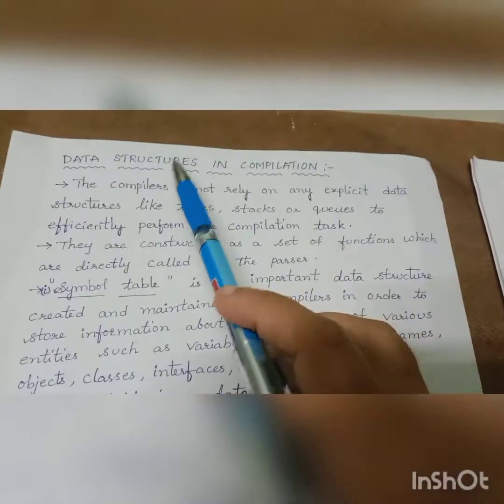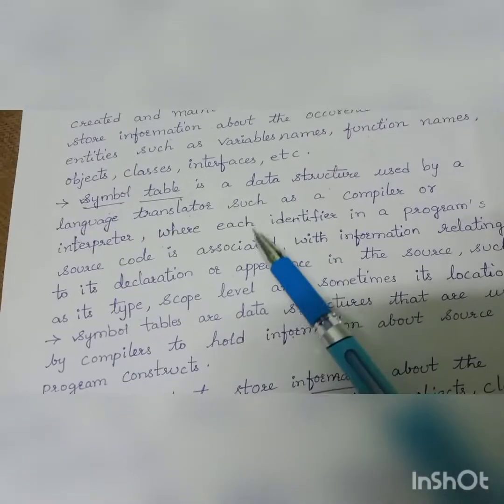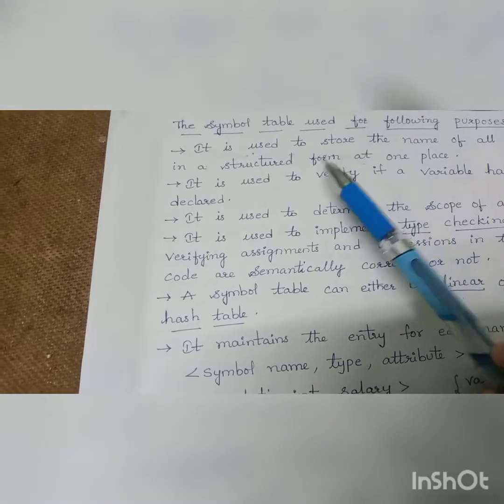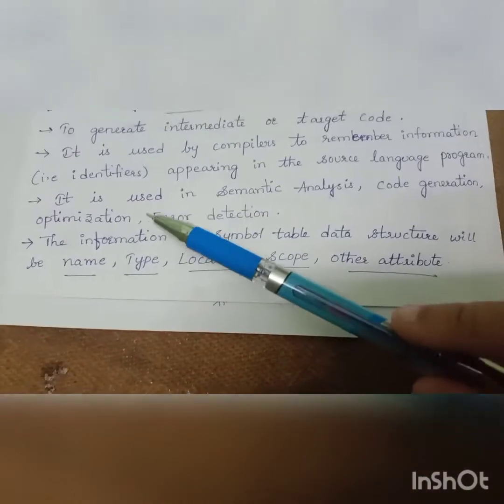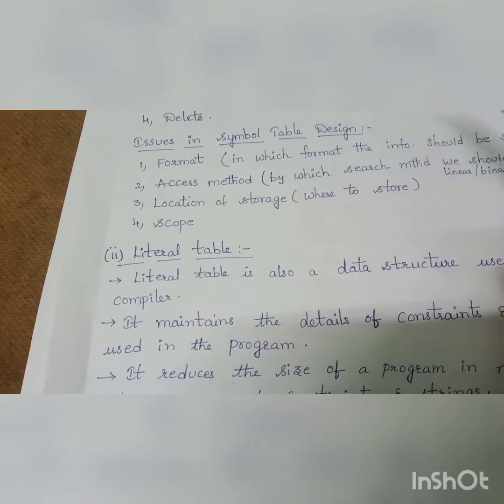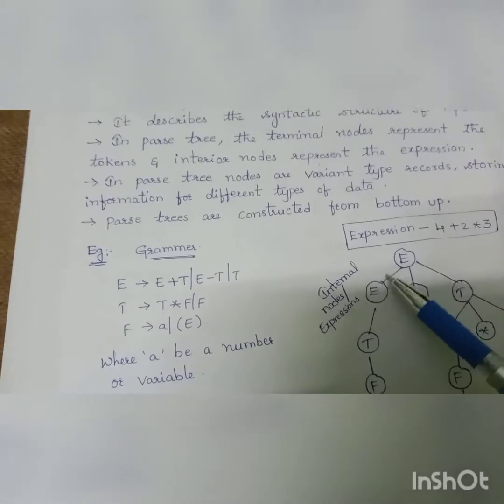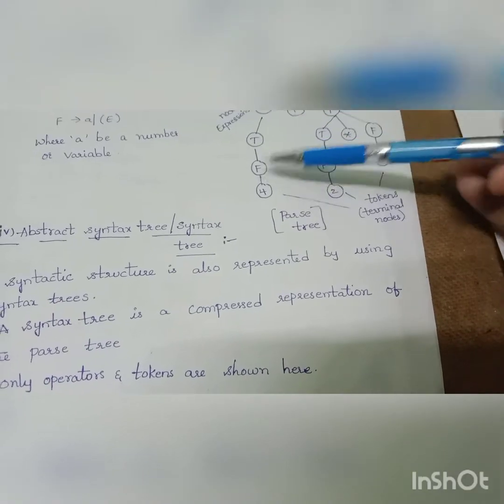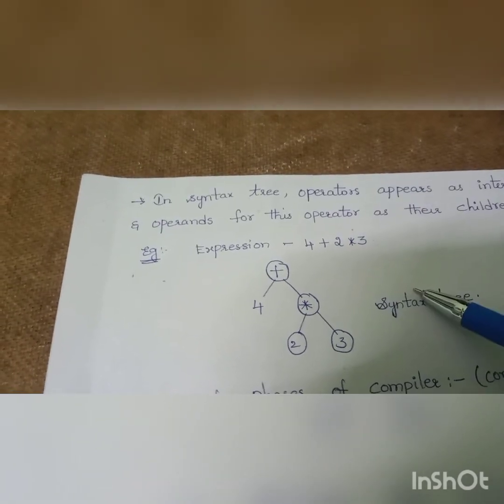Data Structures in compilation (Compiler Design)